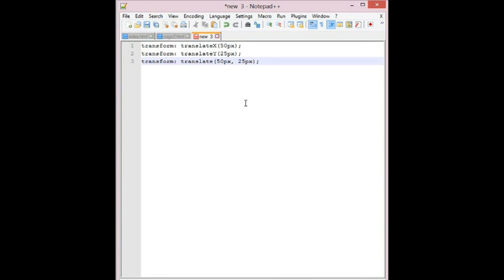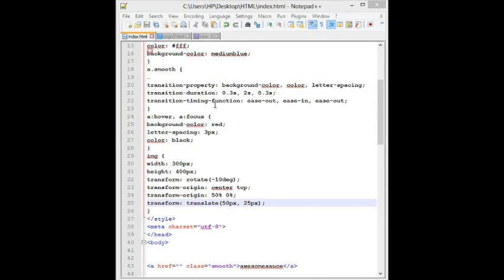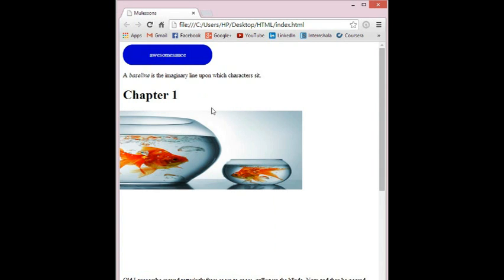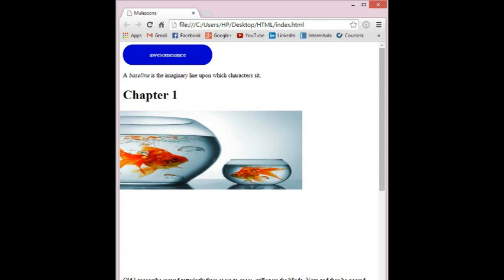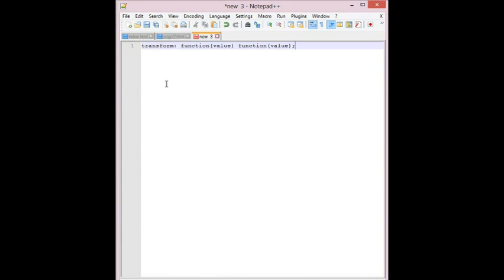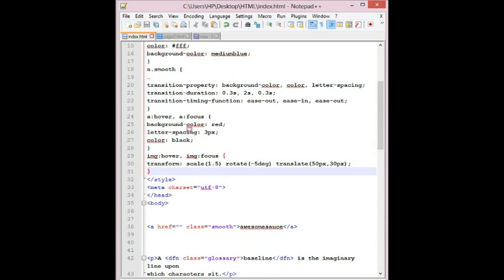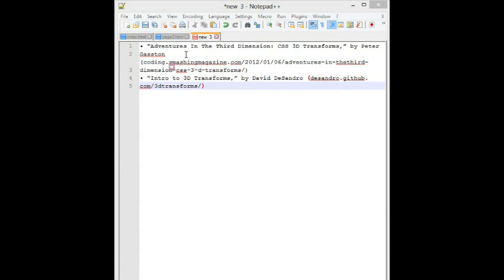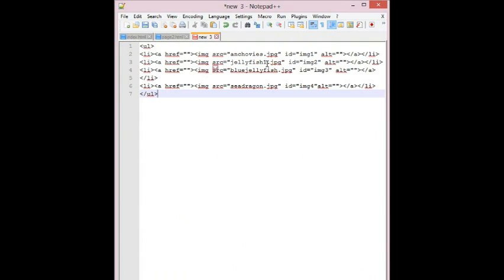CSS for Presentation 024 | CSS for Presentation Transitions, Transforms Animation Part III